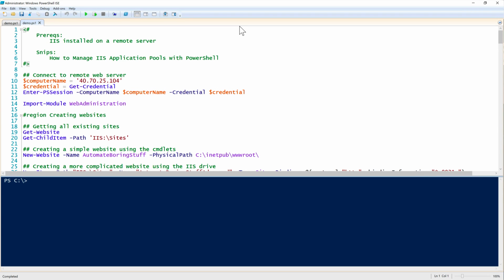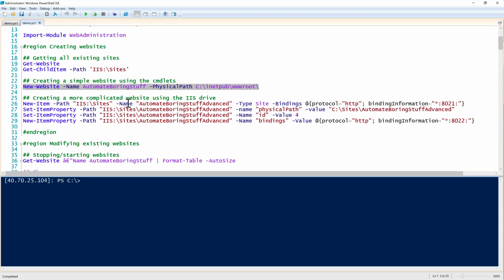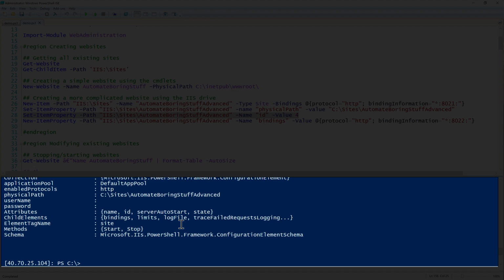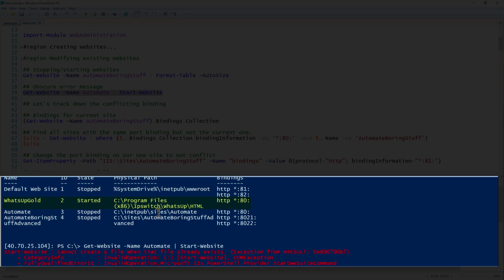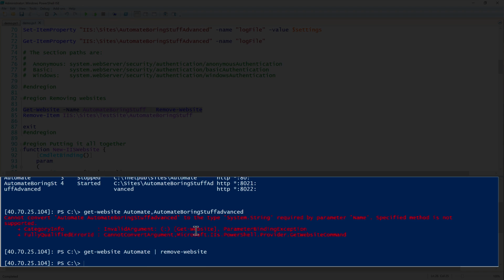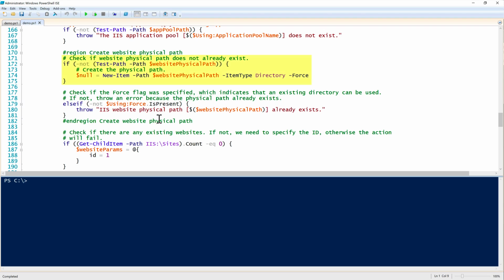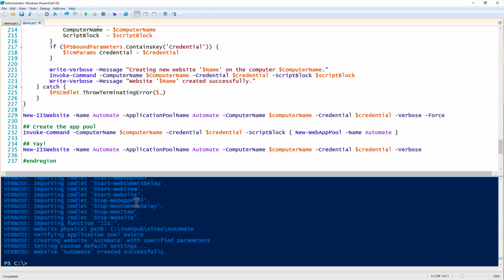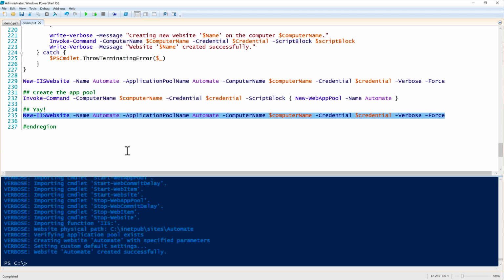How To Manage IIS Websites In PowerShell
Using the WebAdministration module that's installed with IIS when installed is a great way to manage websites. In this video, Adam goes over using the IIS PowerShell drive and the WebAdministration cmdlets to create, modify, start and remove websites.